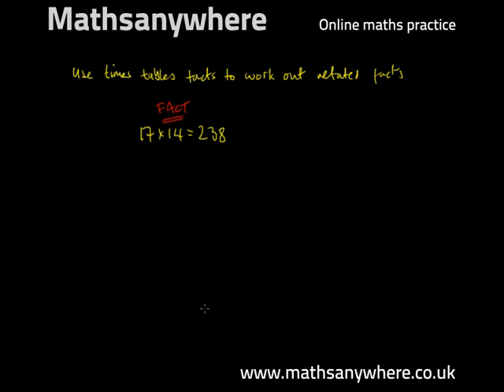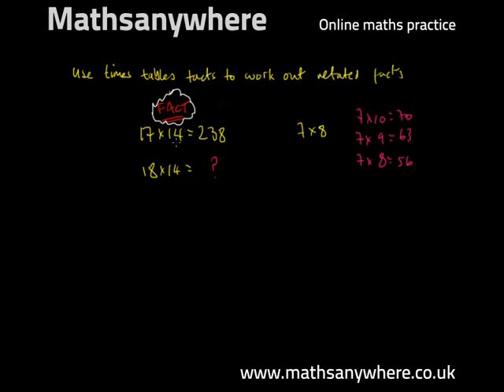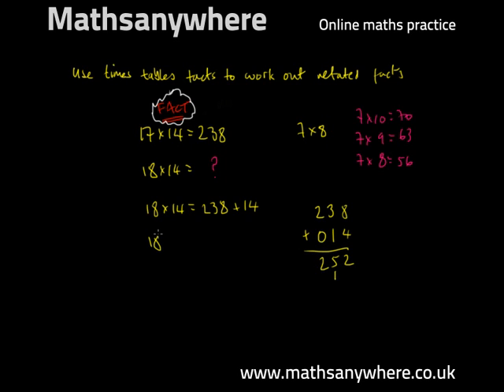How to use times table facts to work out related facts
In this step by step lesson we are shown how to use times table facts in math problems. The video demonstrates the maths problem through an easy to understand maths solution.